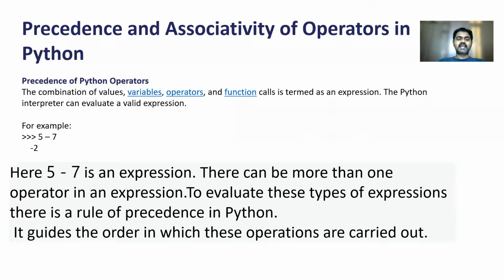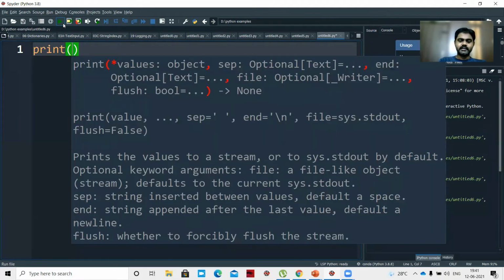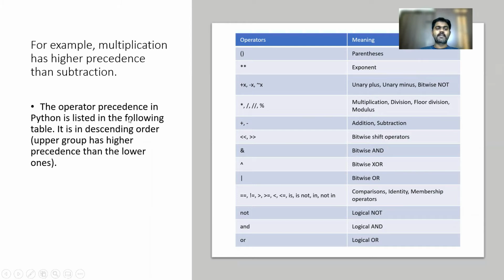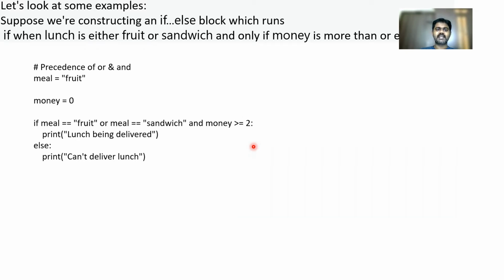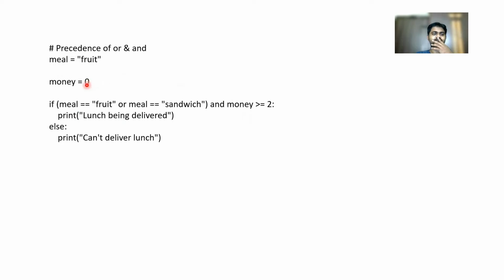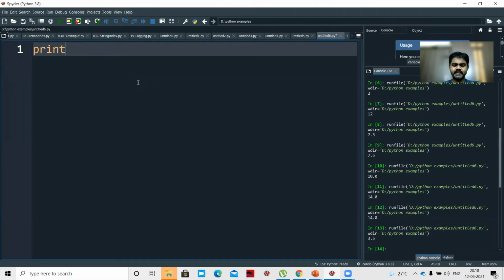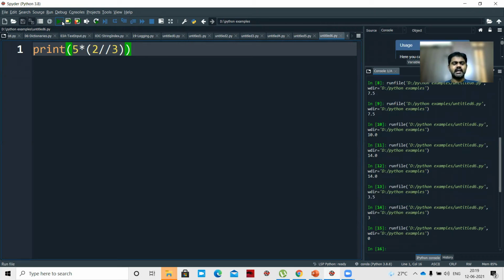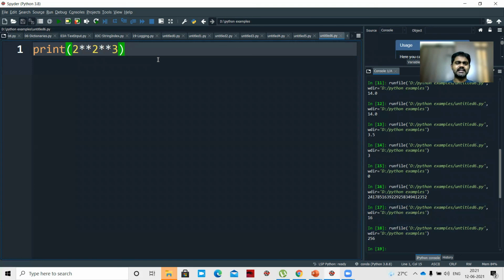Operator Precedence and Associativity of Operators in Python | Order of Evaluation in Python